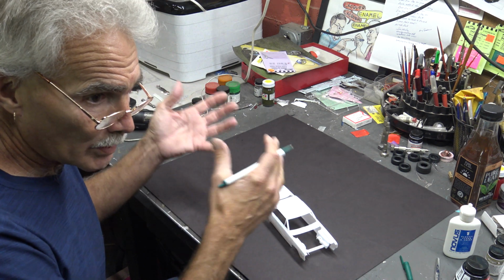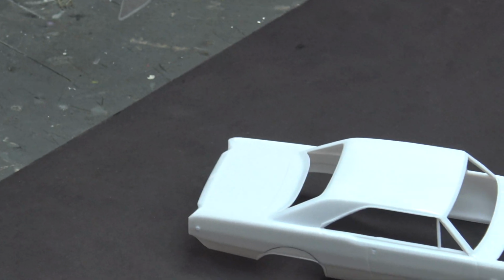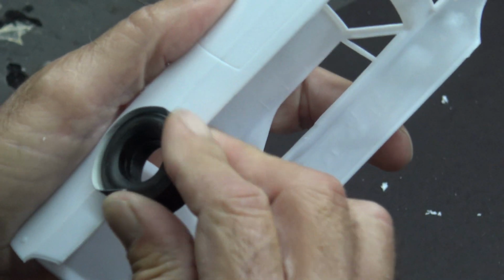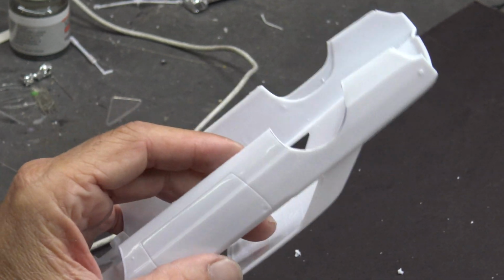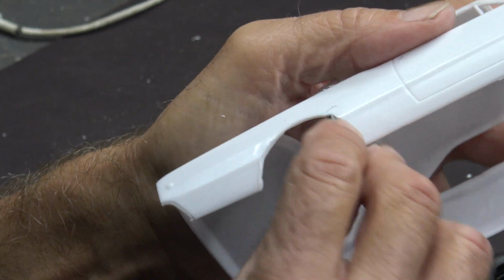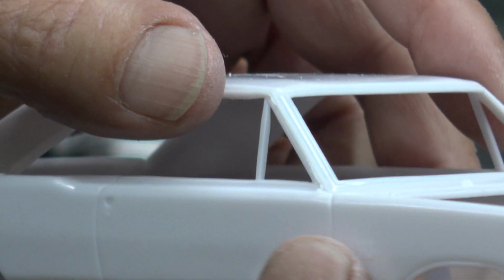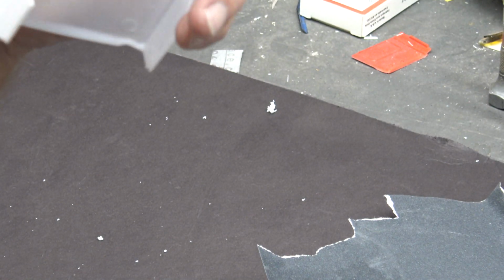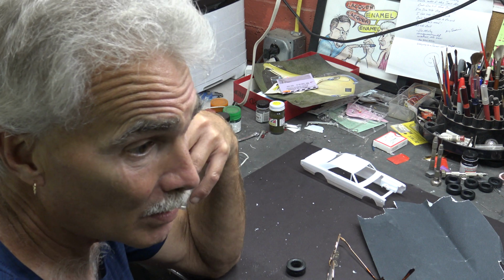(85) - How-To - Radius Wheel Wells